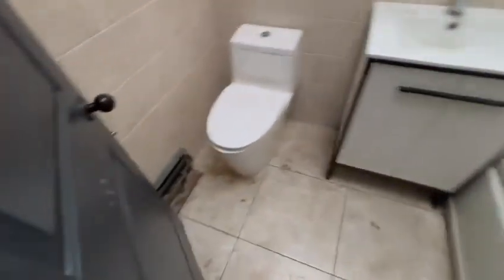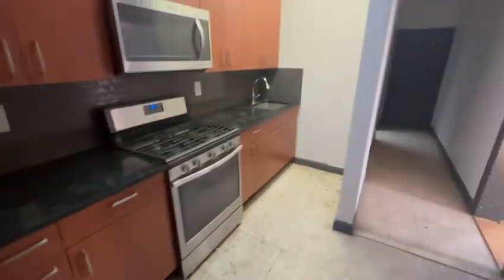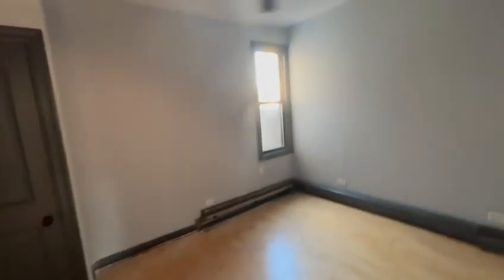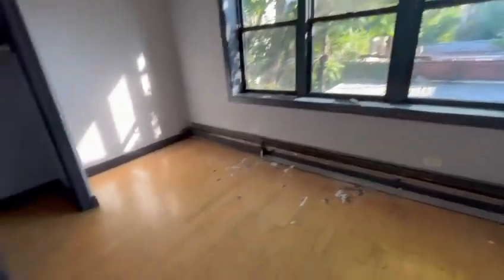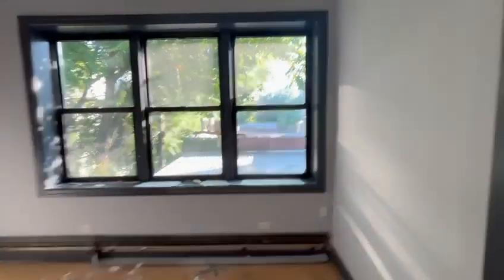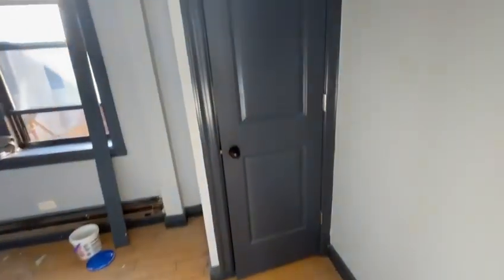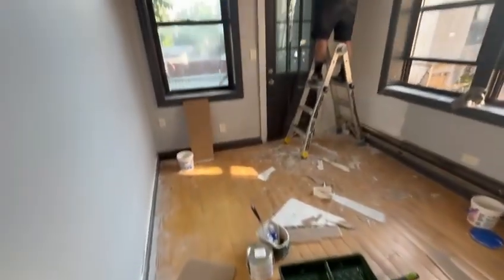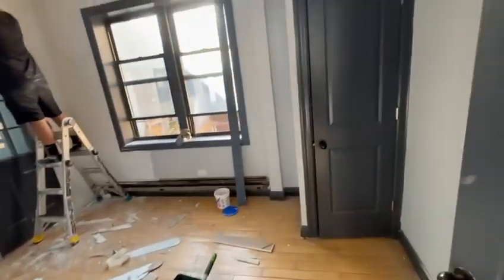750 Onderdonk 2B